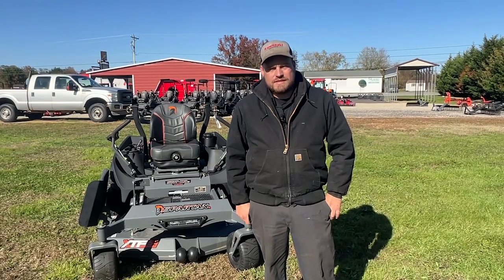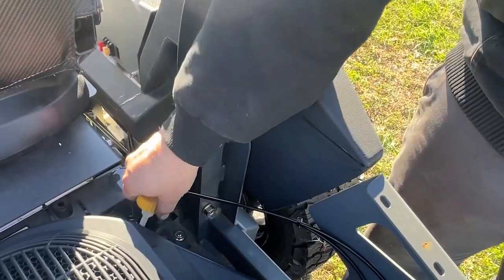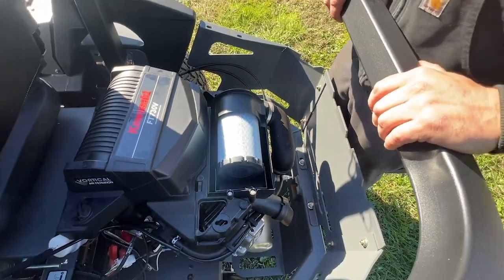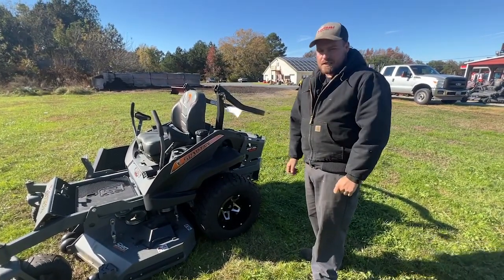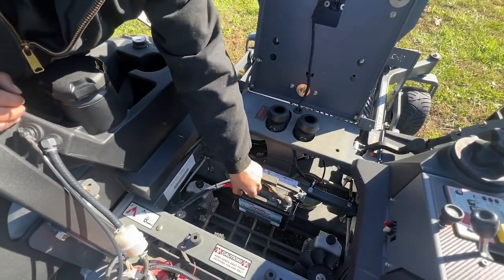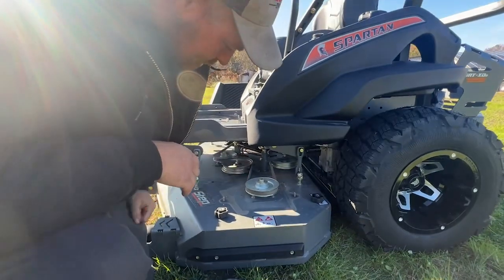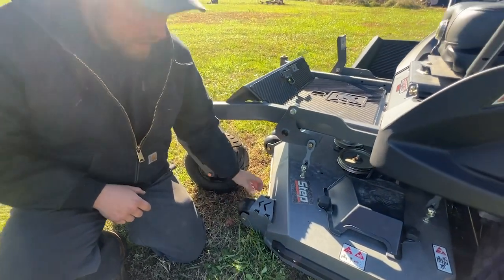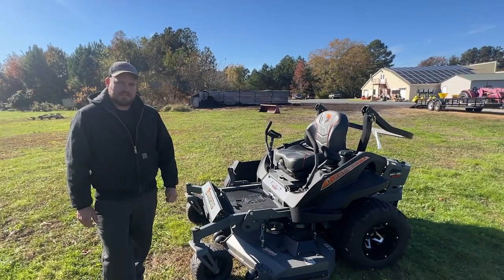Bell Creek Service basics - zero turn mowers Spartan, Hustler, Bad Boy